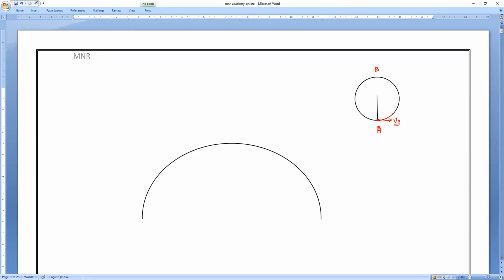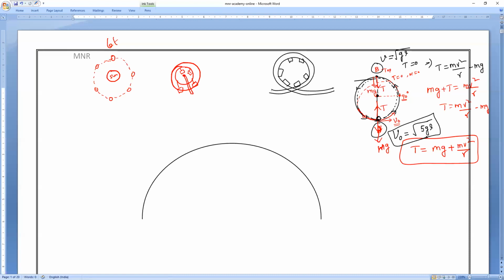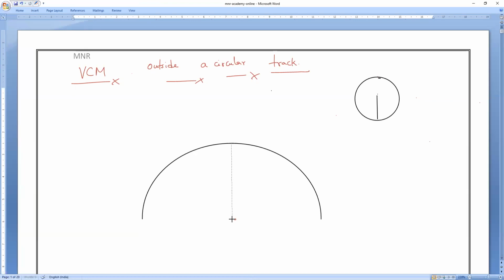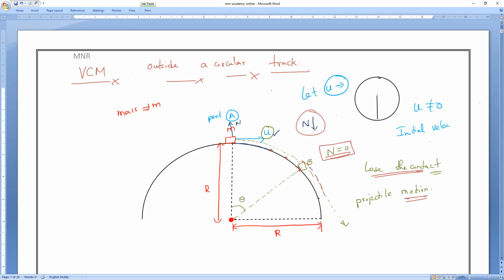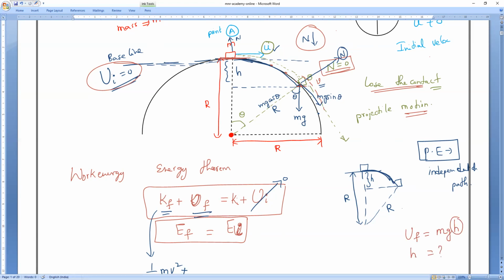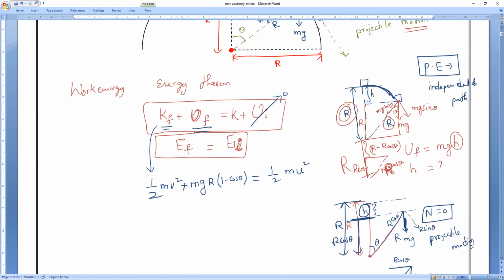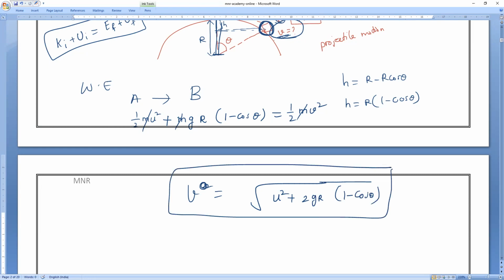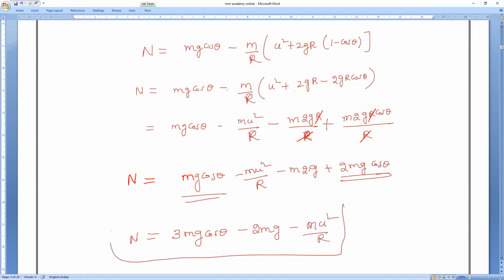11 chap 3 || Circular Motion 07 || Motion in a Vertical Circle part-3 || IIT JEE MAINS / NEET